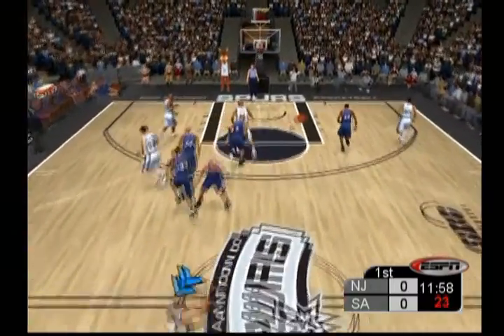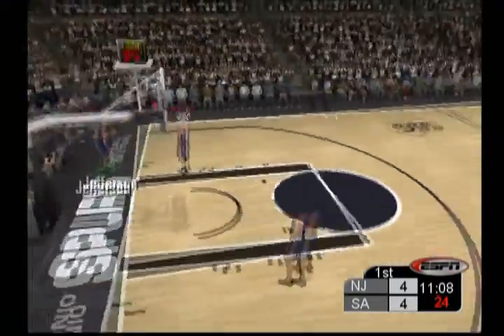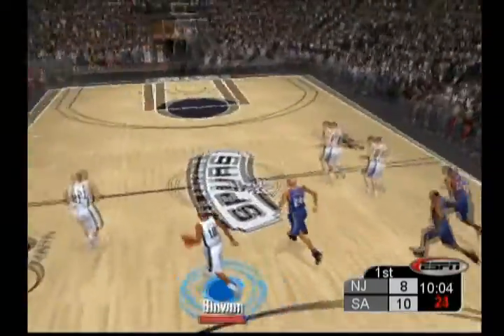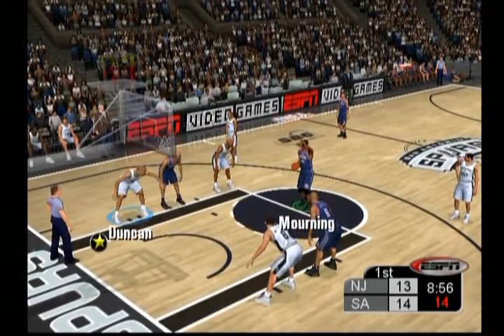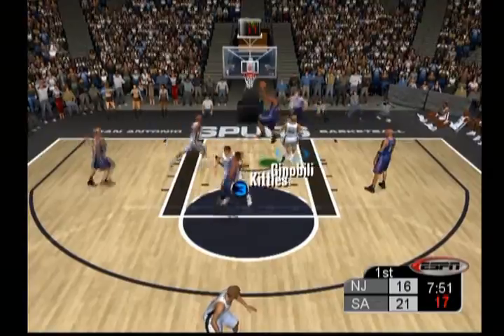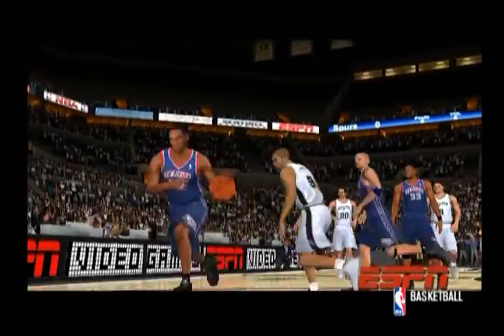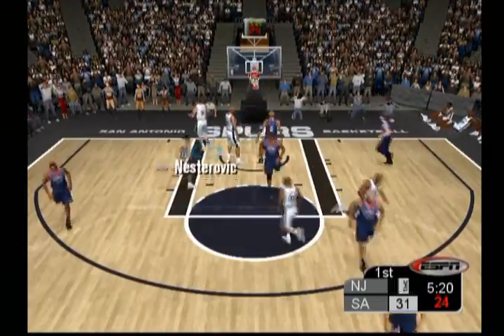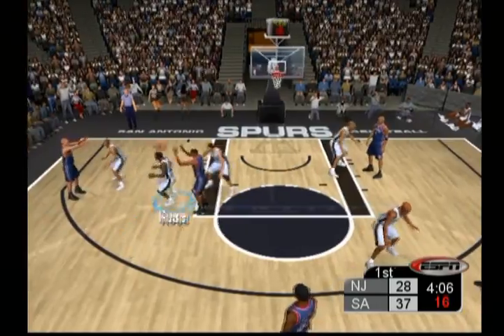ESPN NBA Basketball ... (PS2) Gameplay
ESPN NBA Basketball gameplay for the Playstation 2.
Played on the original console and recorded with Elgato Game Capture HD.